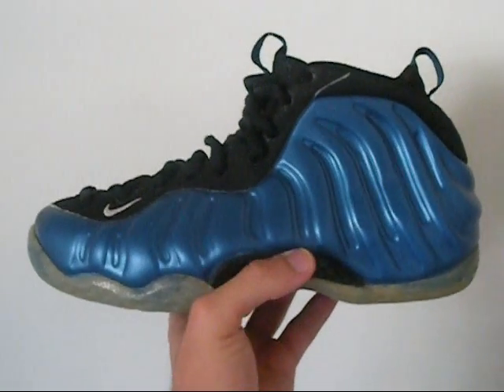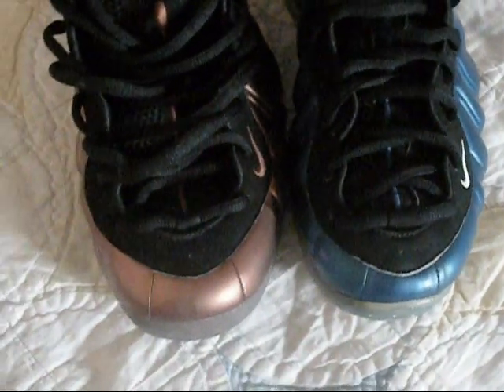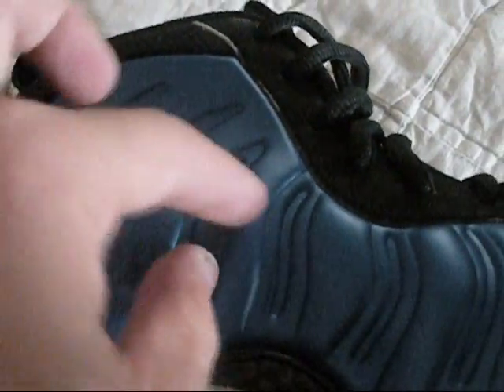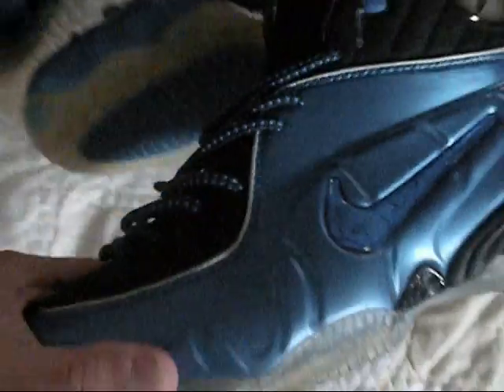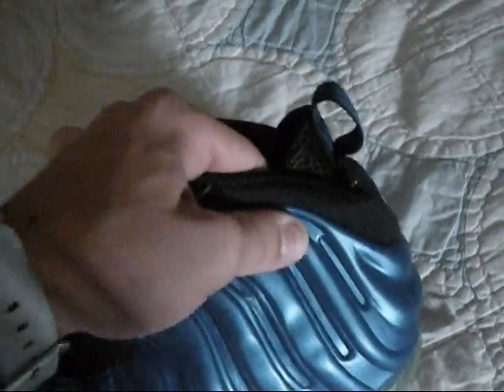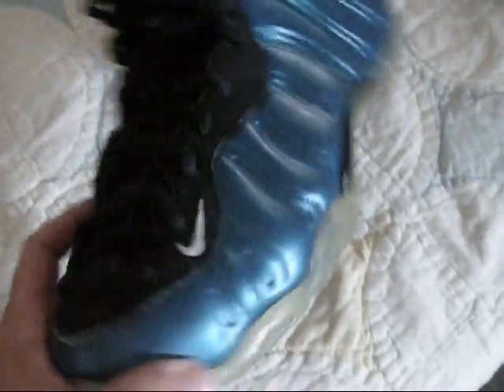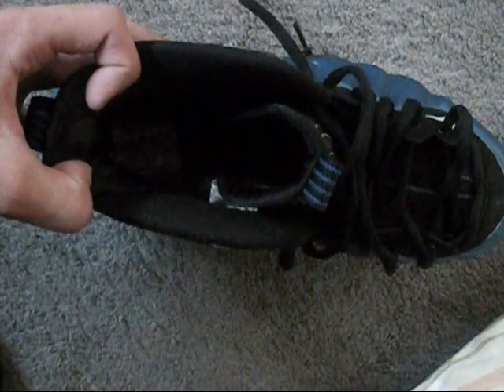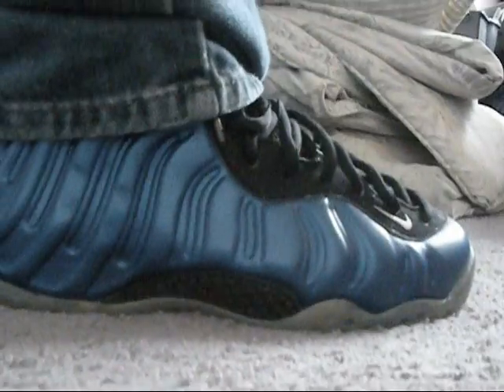OG Royal Air Foamposite One Review and Look on feet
1997 Og Royal Air Foamposite One Review and look of how they look with jeans